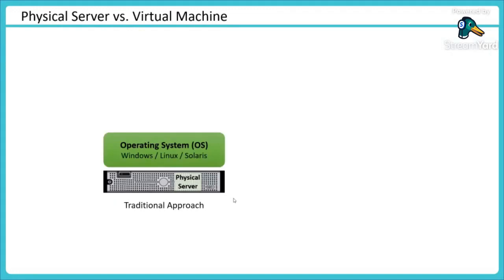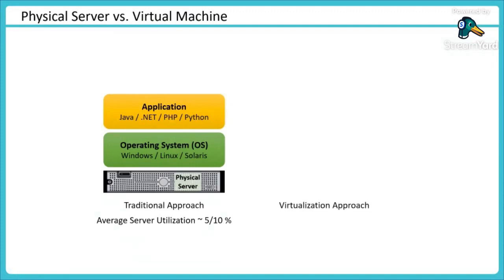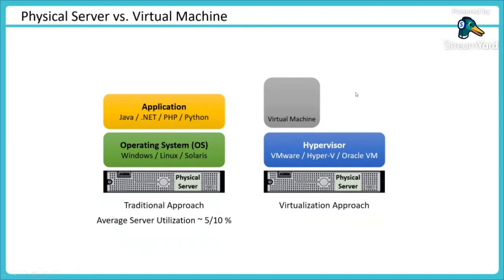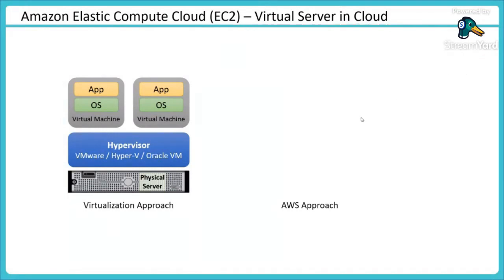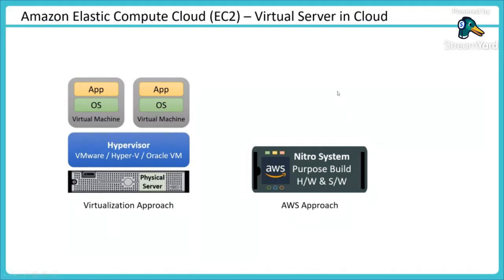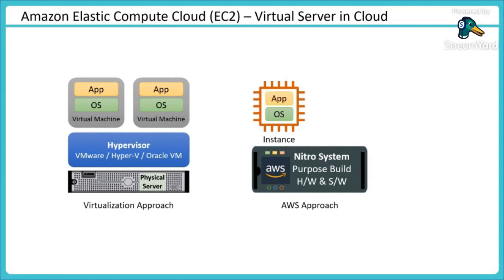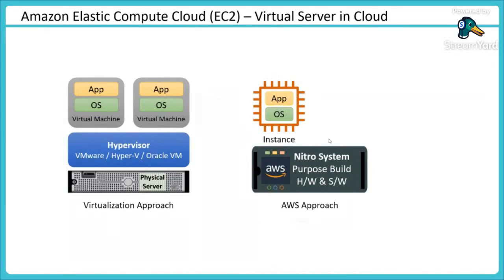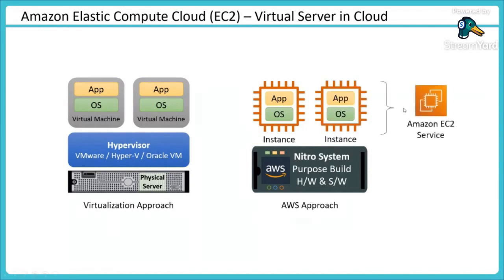What is Amazon EC2? | Learn From Amazonians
Amazon EC2 is a web service that provides resizable compute capacity in the cloud. In this video, you will learn about the features and benefits of using Amazon EC2 for various applications and workloads. By the end of this video, you will have a solid understanding of these topics for your cloud projects.